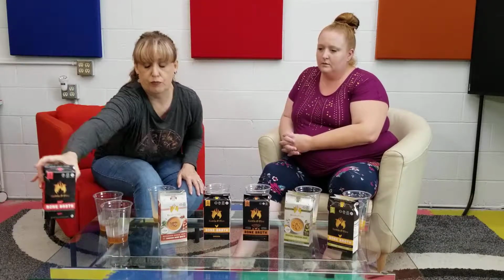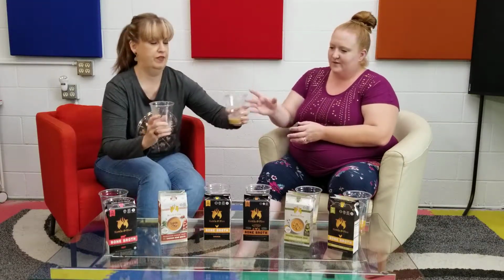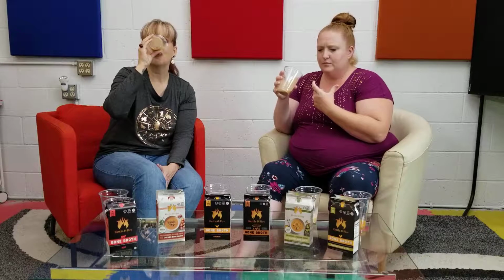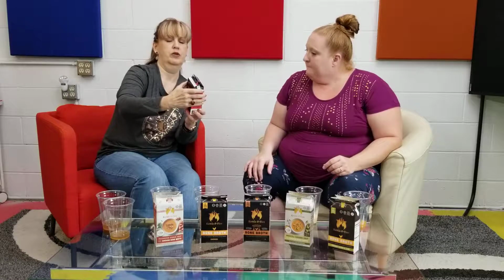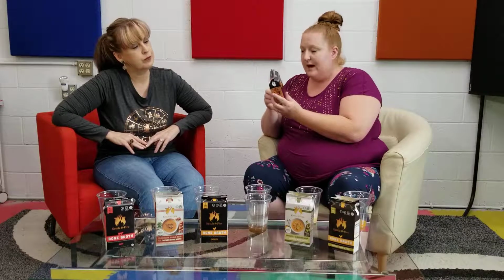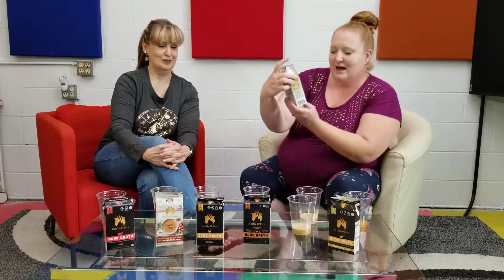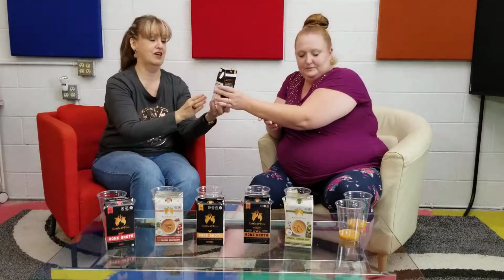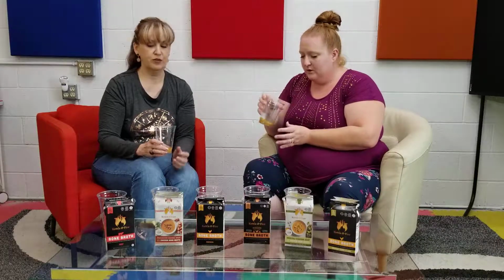Kettle & Fire Bone Broth and Soup Review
My daughter, Rachel, who is following a Keto diet, joins me for our first sampling of Kettle & Fire's variety of bone broths and creamy soups.

for more great keto diet content!